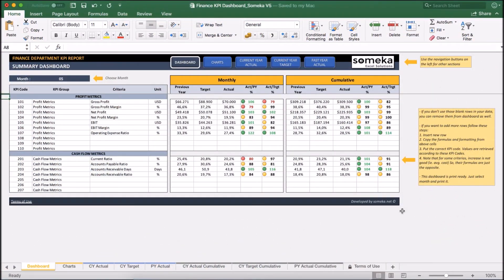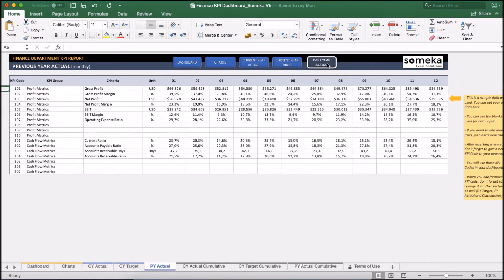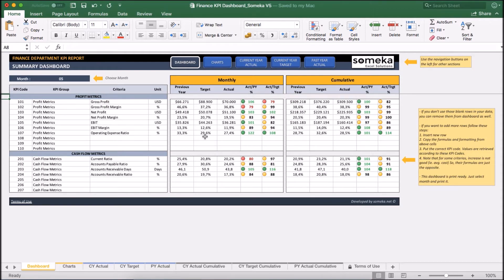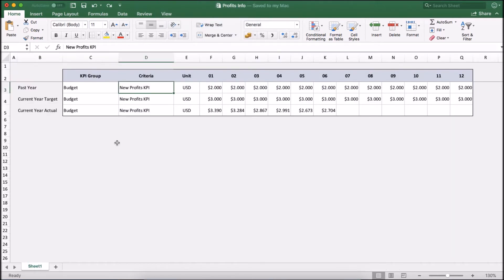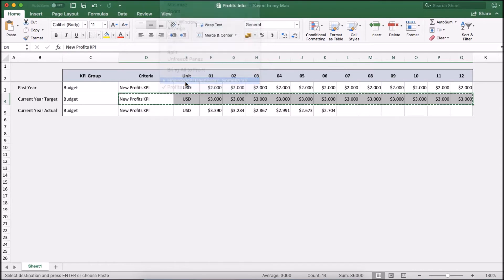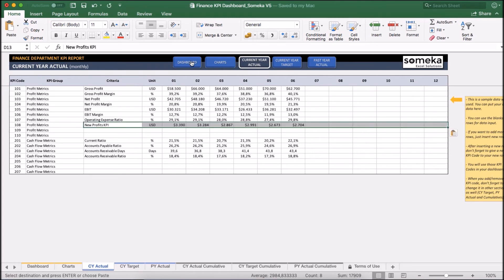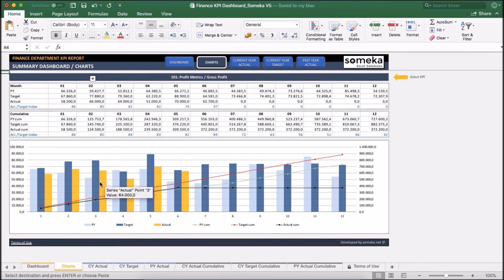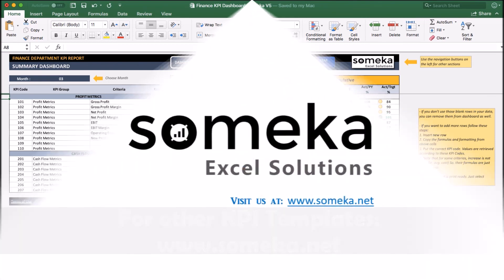Finance KPI Dashboard Template | Key Financial Metrics in Excel!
This Excel Finance KPI Dashboard Template incorporates 11 most used key metrics like Profit Indicators, Cash Flow Ratios for Accounting and Finance and these are listed below:

➤ PROFIT METRICS
Gross Profit, Gross Profit Margin
Net Profit, Net Profit Margin
EBIT, EBIT Margin
Operating Expense Ratio

➤ CASH FLOW METRICS
Current Ratio
Accounts Payable Ratio
Accounts Receivable Days
Accounts Receivable Ratio

Finance KPI Excel Template Features Summary:
# Monthly and Cumulative analysis
# Comparison with Past Year and Target values
# Summary financial dashboard in Excel supported with interactive charts
# Easy to use and nice design to be used in presentations
# Works both on Windows and Mac